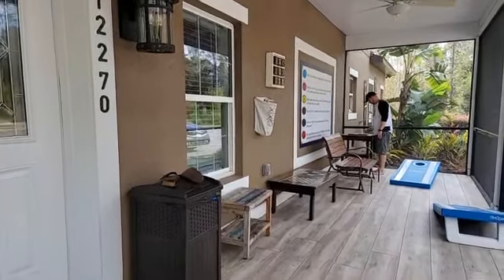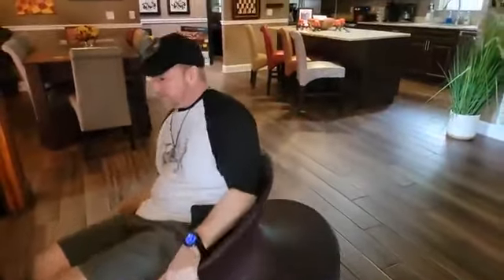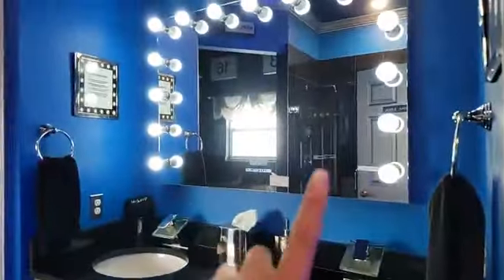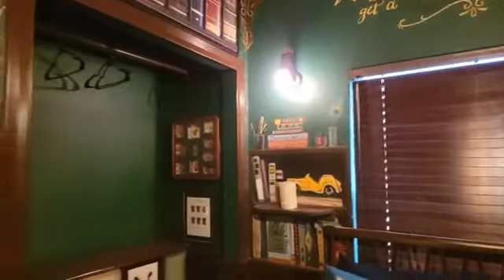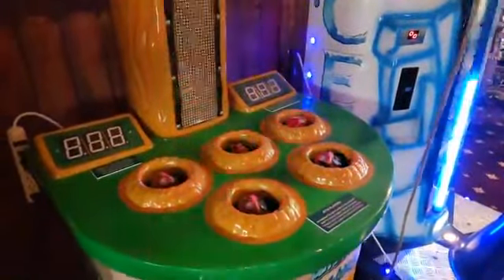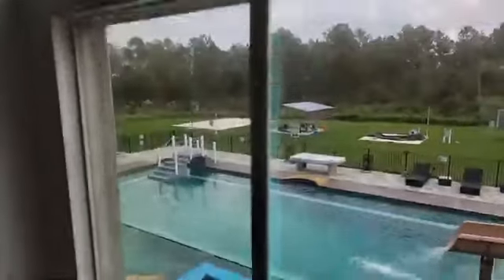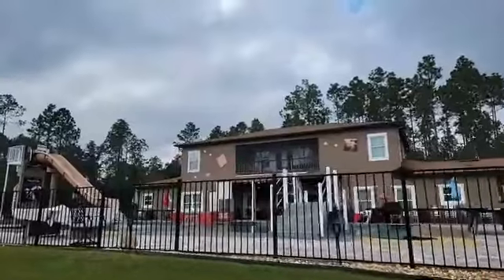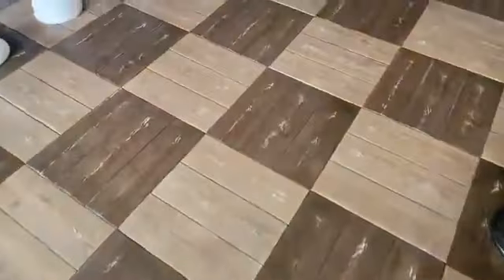The game house - A peak at Great Escape Parkside luxury airbnb near Orlando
This insane house has games, escape rooms, laser maze, a billiard table pool and more.